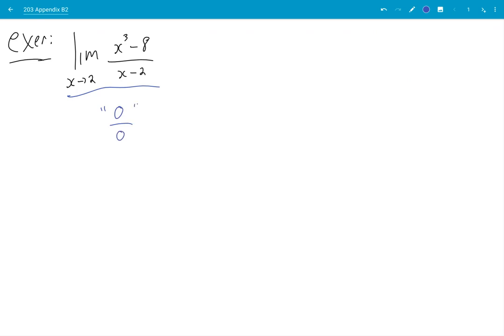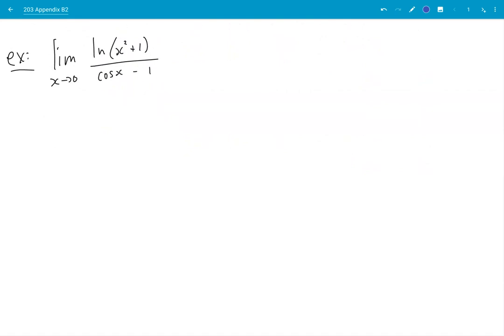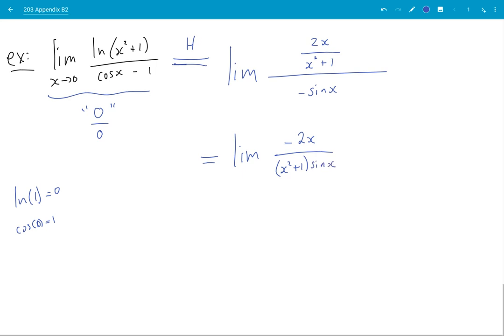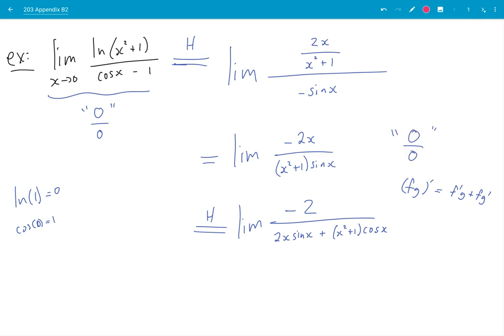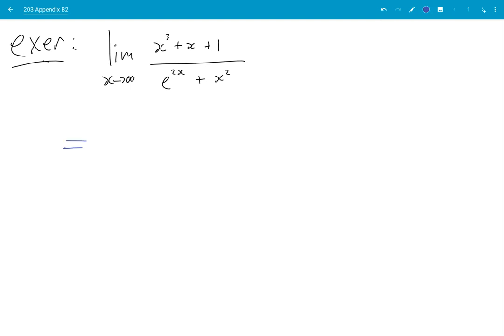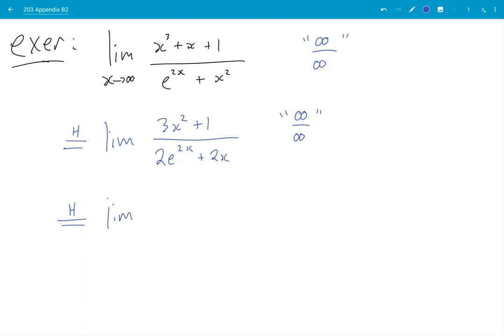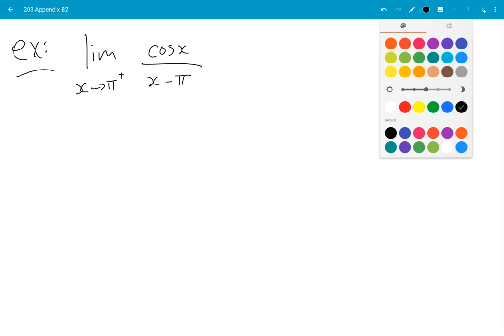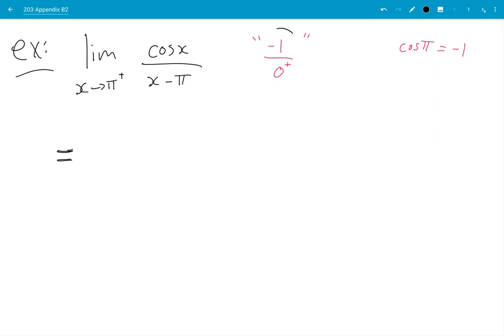203 Appendix B2 part 2